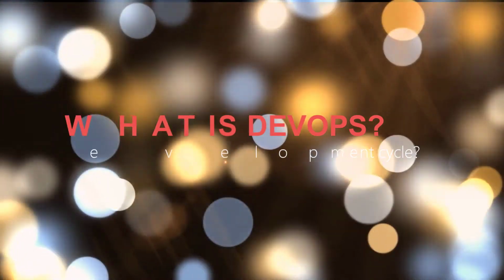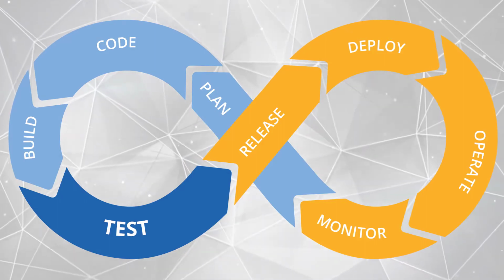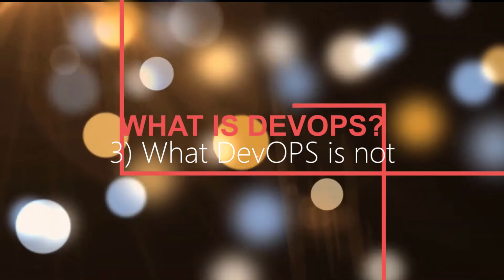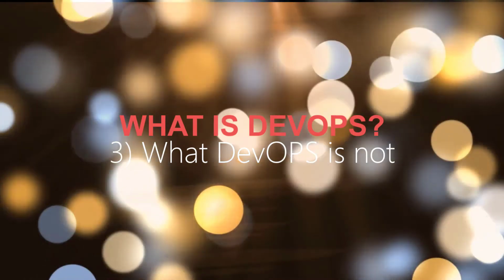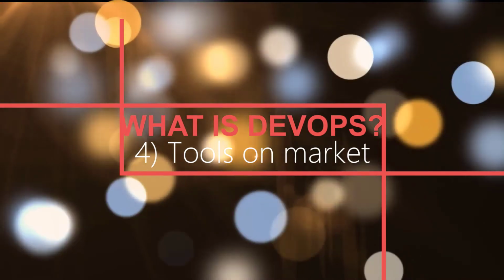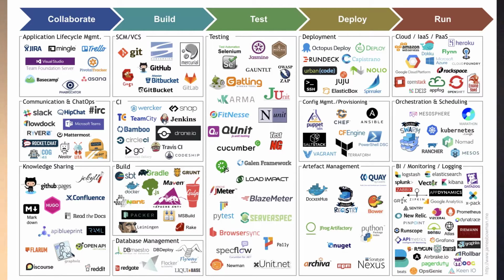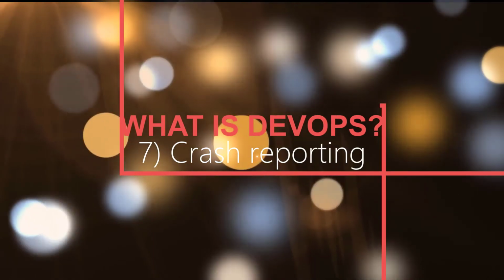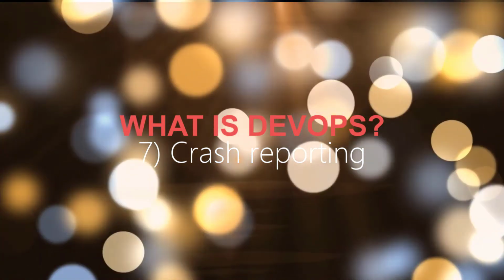What is DevOPS? What is DevOPS engineer? What are DevOPS tools and processes? DevOPS pipeline?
Hello guys, today I would like to talk about the new DevOPS culture and how it's changing our mindset and the way we're driving our projects in modern companies. We'll also discover the new DevOPS engineer role and job, and finally I will give you a concrete example of issues that DevOPS is trying to fix in our nowadays production pipelines.

As a definition, "DevOps is the combination of cultural philosophies, practices, and tools that increases an organization’s ability to deliver applications and services at high velocity: evolving and improving products at a faster pace than organizations using traditional software development and infrastructure management processes. This speed enables organizations to better serve their customers and compete more effectively in the market."